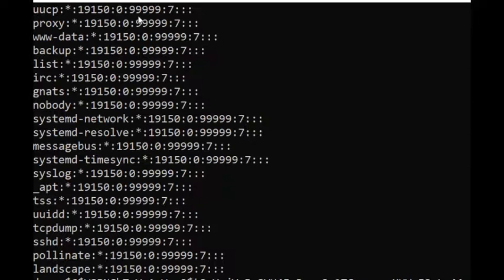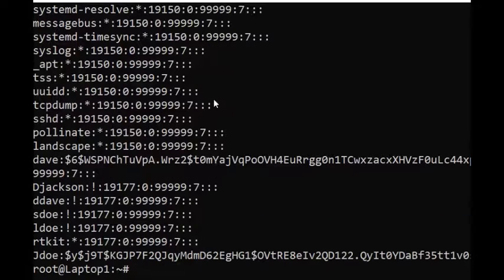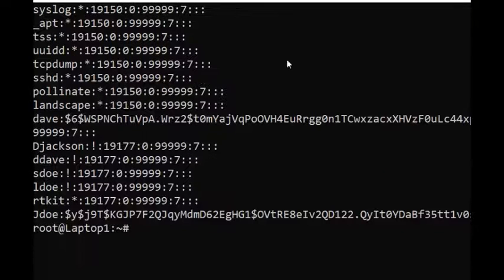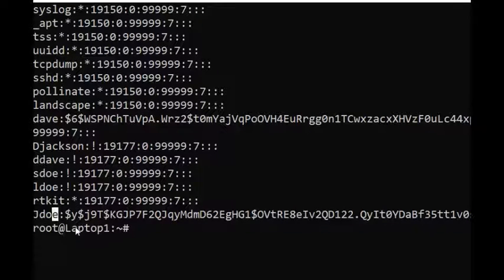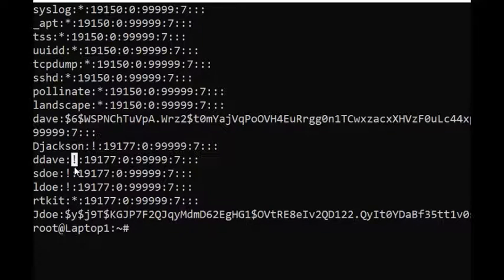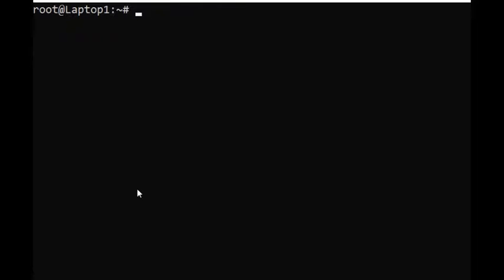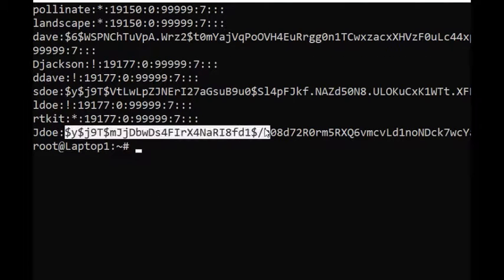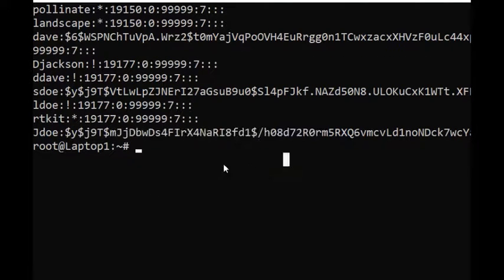How to change password in Linux / Linux For Beginners / Episode 6 /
In this video I will show you how to set new password for user accounts. You'll also learn how to change the password for user accounts.